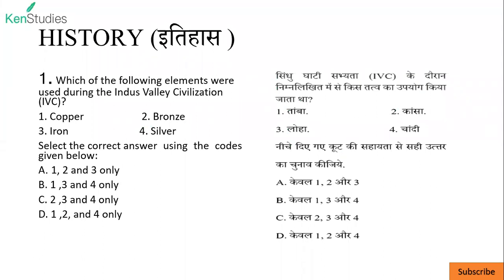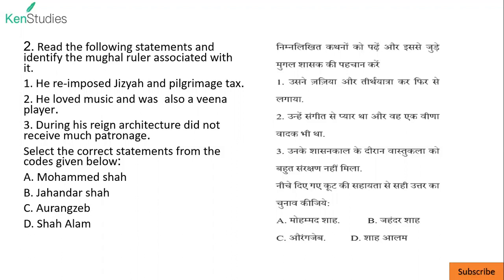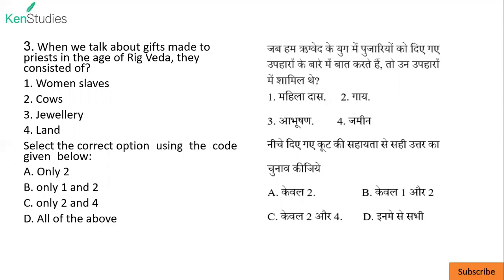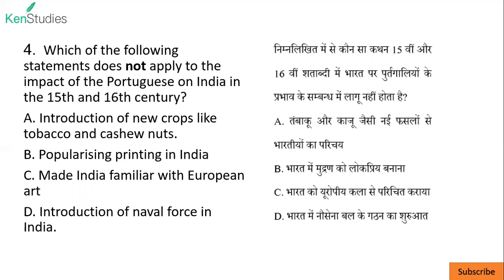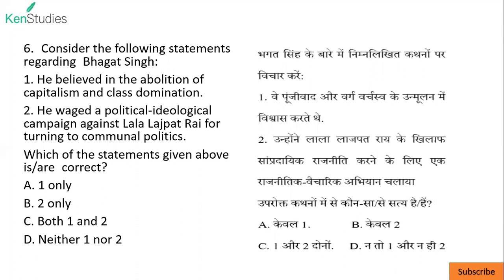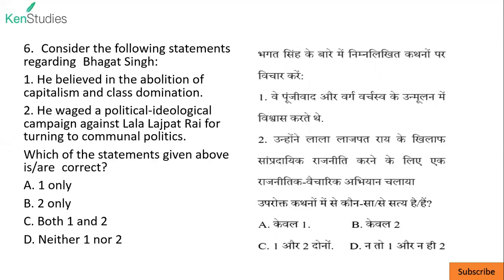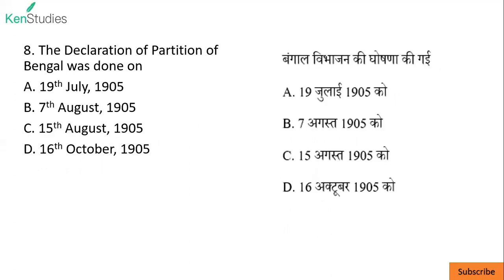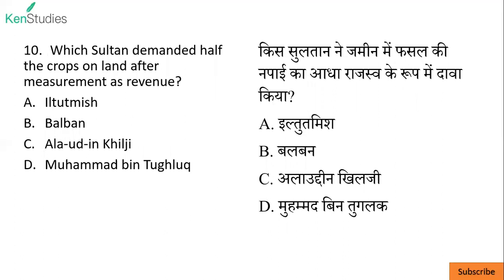MCQ 3 History 2nd November for CAPF(AC), UPPCS. # BPSC and Others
MCQ on History useful for Different examinations like CAPF(AC), # UPPCS, BPSC and other one day examinations. ..For Test Series of UPPCS Pre 2019 please First test free for all.